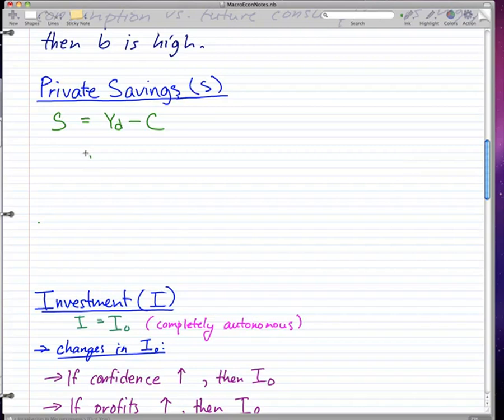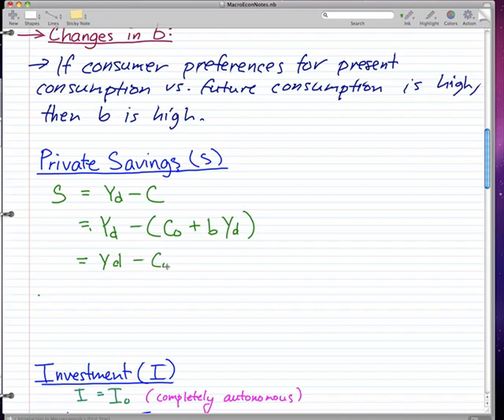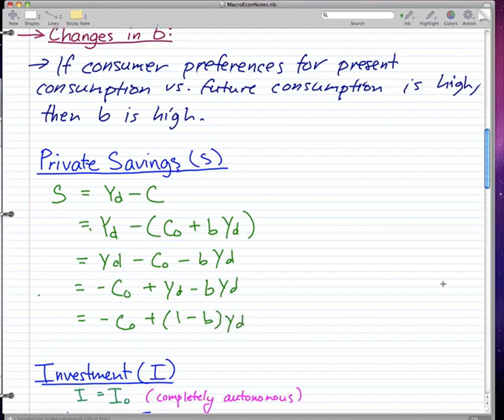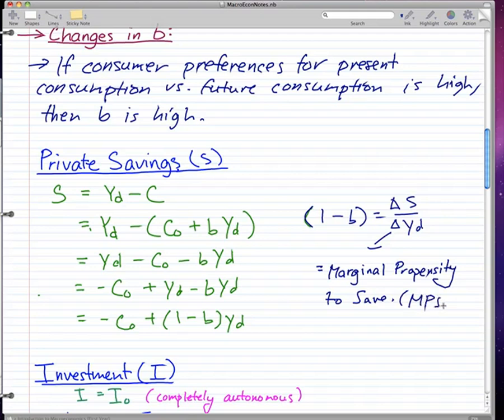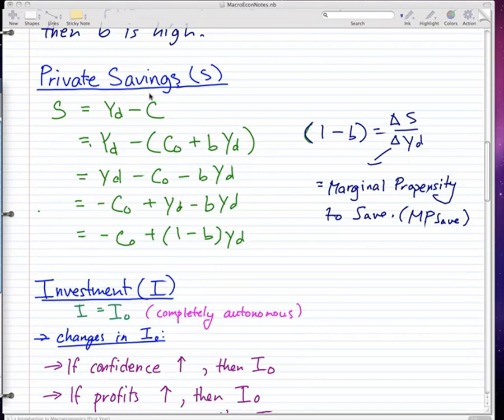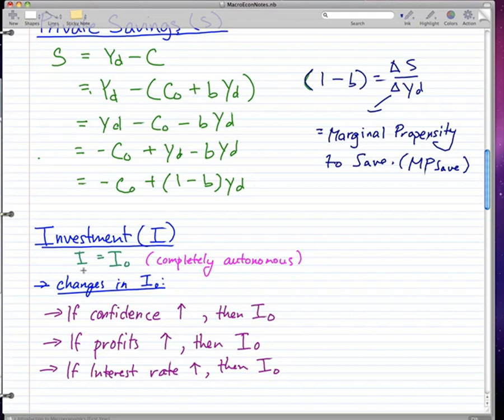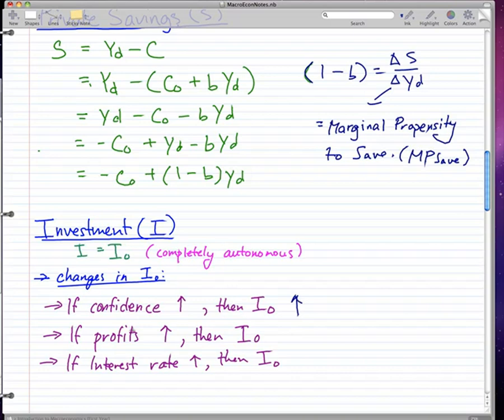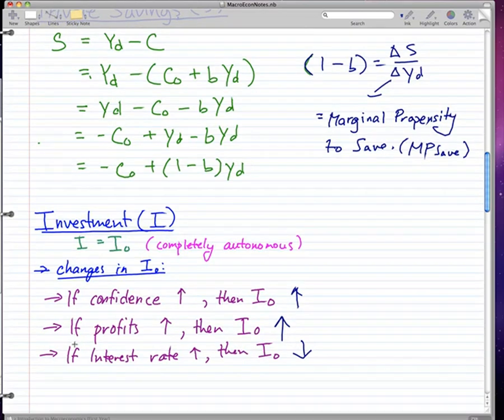Macroeconomics - 13: Private Savings and Investment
Coverage:

Private Savings,
Disposable income,
Consumption,
Marginal propensity to save,
Investment,
Interest rate,
profits,
confidence